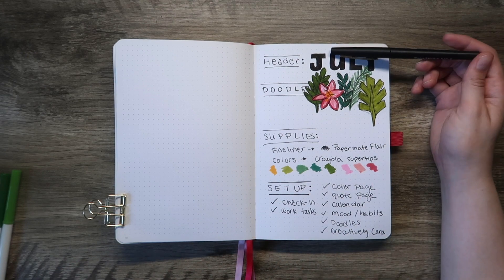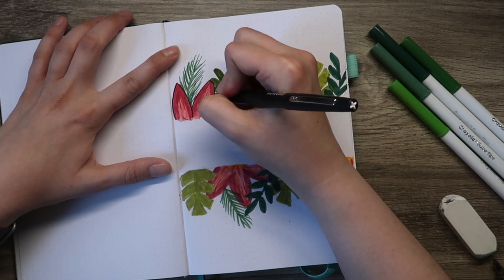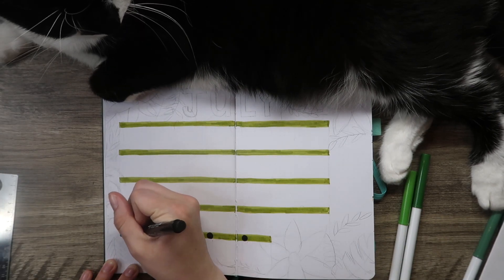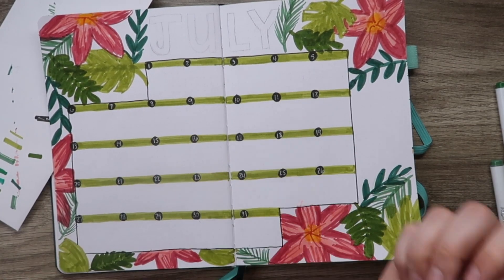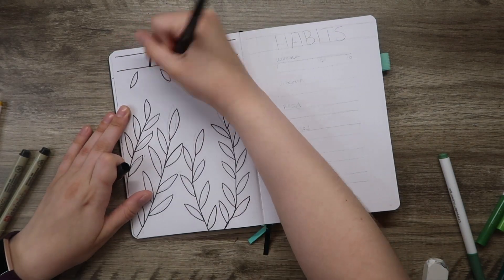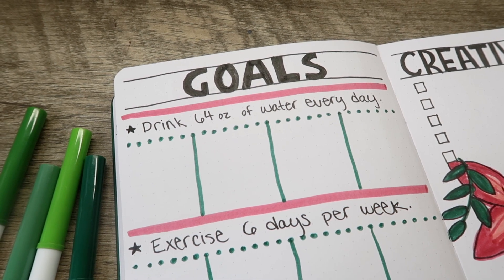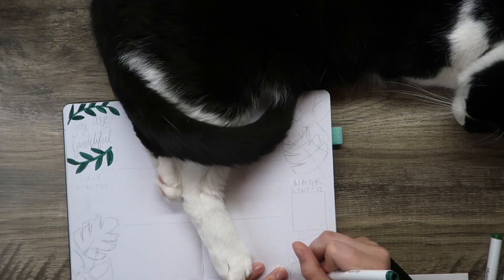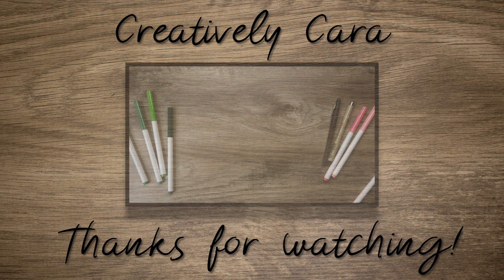PLAN WITH ME | July 2020 | Bullet Journal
Let's plan together with this tropical floral/leaves theme! July 2020 will be filled with greens and a pop of pink this year in my bullet journal. I love these colors and doodles - I hope you do too 😍

═ My Supplies ═

Vivid Scribbles Journal
Crayola Super Tips Markers
Papermate Flair Black Pen
Sharpie S Gel Pen

═ Music ═